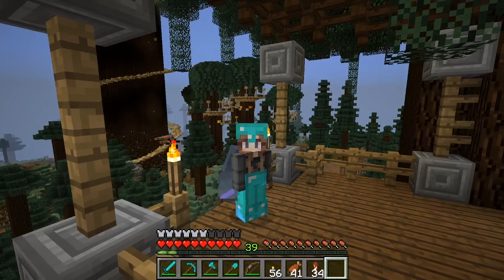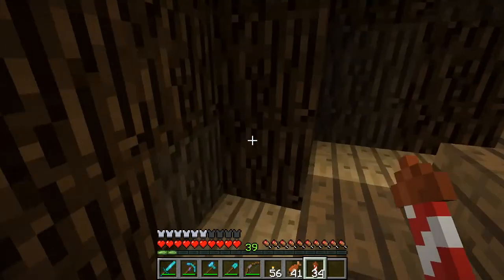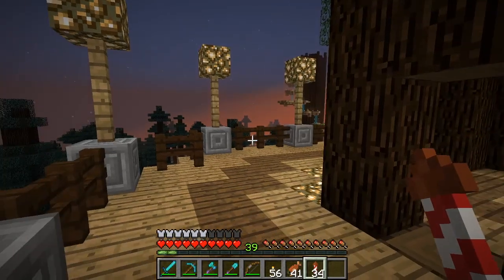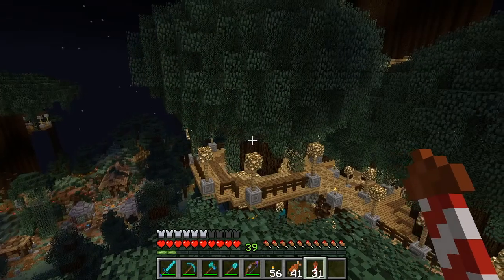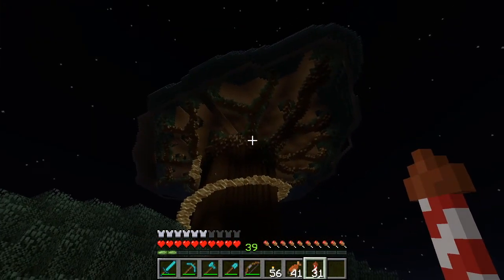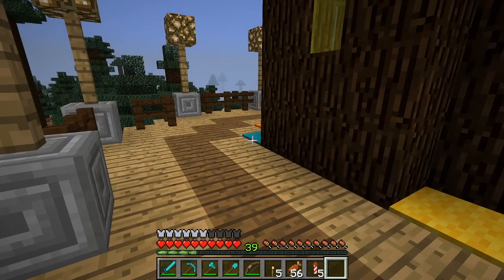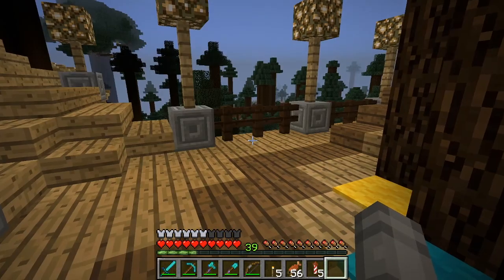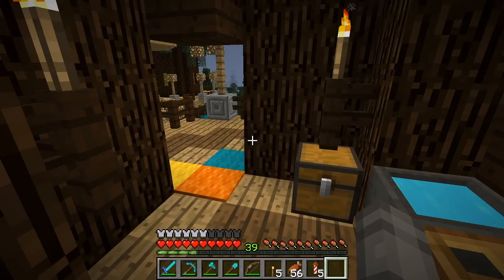The World of Otium - Minecraft 1.12 - Finishing the Tree City (Ep. 6)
The World of Otium is a private, collaborative server for YouTube recorders with a goal of beautiful provinces and communities. Grab a snack, sit back, and enjoy the journey of the creation of the World of Otium.